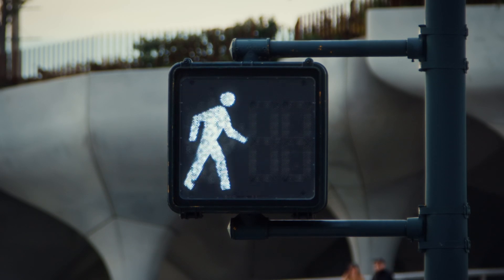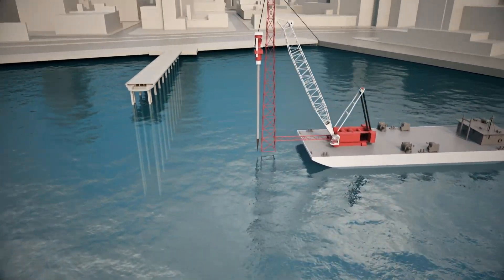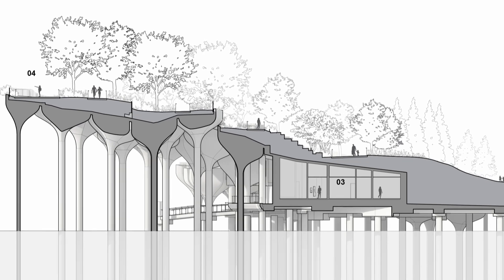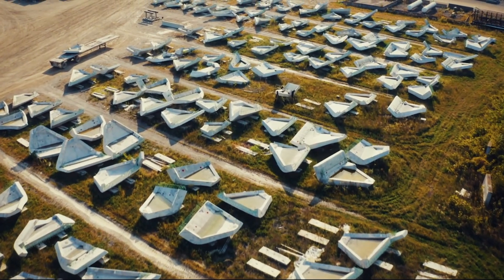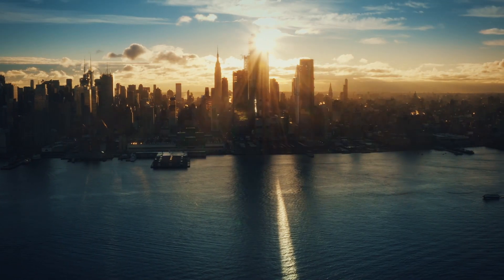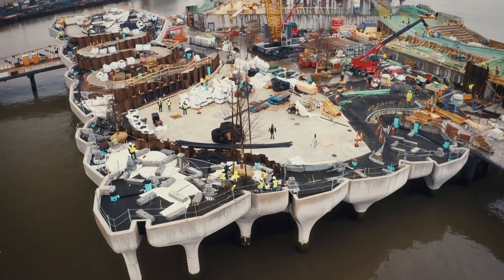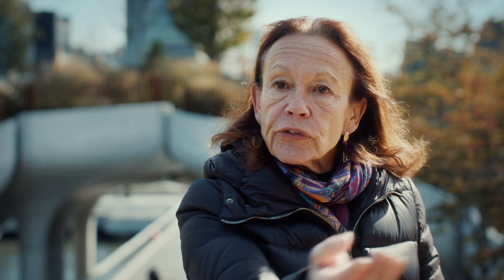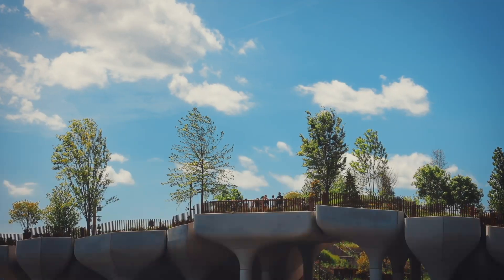This Floating Park is a Modern Architectural Marvel 🤩 How Did They Build That? | Smithsonian Channel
In a city renowned for dreaming big, the architects behind the Little Island at Pier 55, in New York City, went even bigger and bolder: 2.5 acres of manmade park weighing tens of thousands of tons floating above the Hudson River.